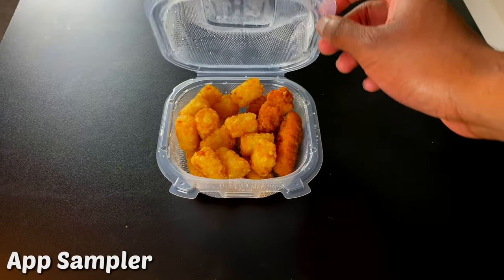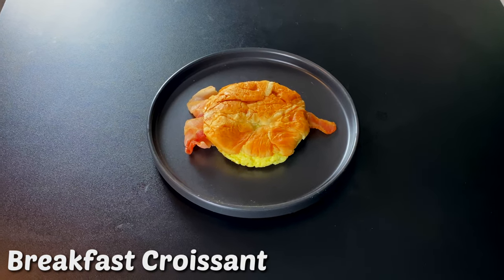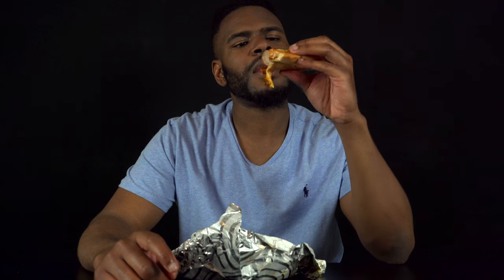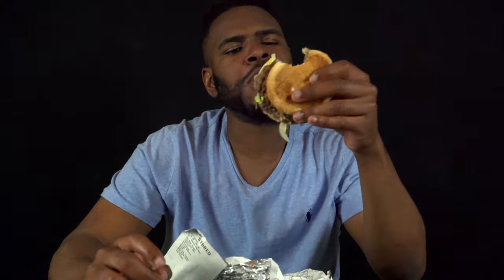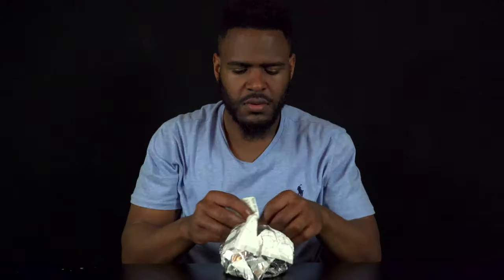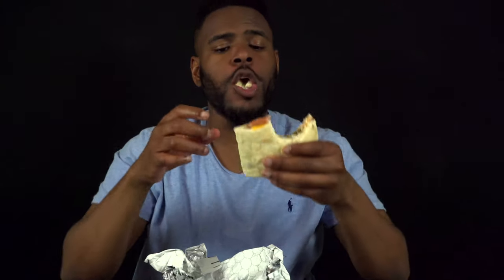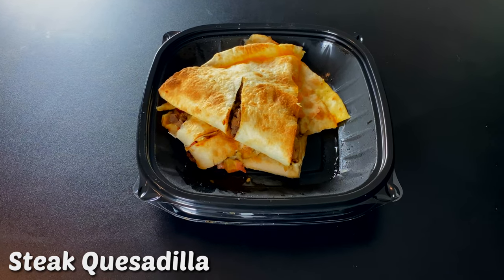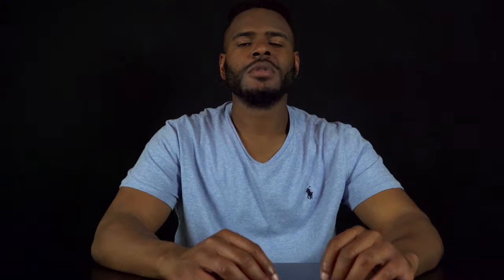The ULTIMATE Sheetz (Gas Station) Food Review Taste Test | All The Popular Menu Items (17 Items)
Trying all the Popular items at Sheetz Gas Station. Let me know what you think.

Camera: Sonya73
Lens: Kit Lense
Location: Home
Mic: Rode Videopro (dope asf)
Software: FCPX